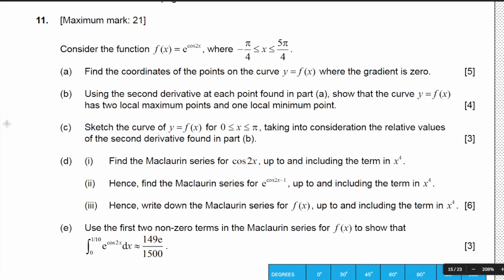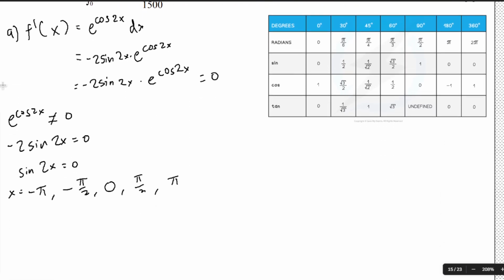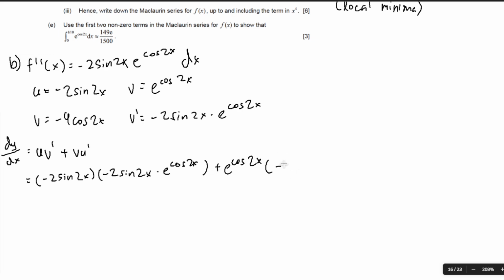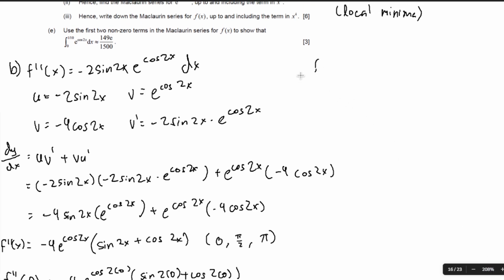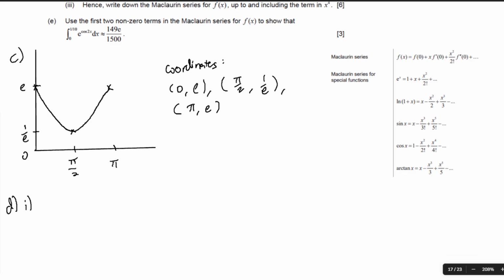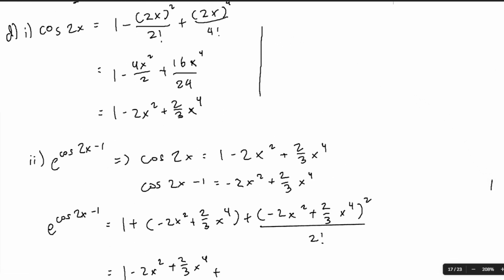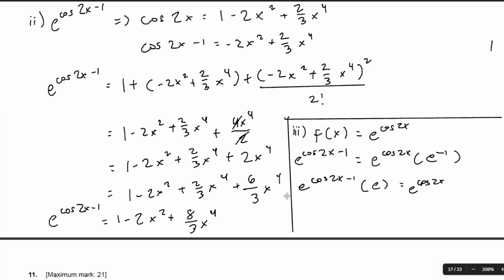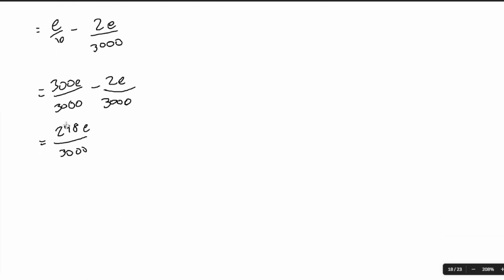IB Math AA HL Paper 1 Q11 2023 November Examination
11. [Maximum mark: 21]
Consider the function f(x) = e^(cos(2x)), where −π/4 is less than or equal to x, which is less than or equal to 5π/4.

(a) Find the coordinates of the points on the curve y = f(x) where the gradient is zero.   [5]
(b) Using the second derivative at each point found in part (a), show that the curve y = f(x) has two local maximum points and one local minimum point.   [4]

(c) Sketch the curve of y = f(x) for 0 ≤ x ≤ π, taking into consideration the relative values of the second derivative found in part (b).   [3]

(d) (i)  Find the Maclaurin series for cos(2x), up to and including the term in x^4.
    (ii) Hence, find the Maclaurin series for e^(cos(2x) − 1), up to and including the term in x^4.
    (iii) Hence, write down the Maclaurin series for f(x), up to and including the term in x^4.   [6]

(e) Use the first two non-zero terms in the Maclaurin series for f(x) to show that ∫ from 0 to (1/10) of e^(cos(2x)) dx is approximately 149e / 1500.   [3]
Mathematics Analysis and Approaches HL
2023 November Examination Session
Paper 1 Question 11